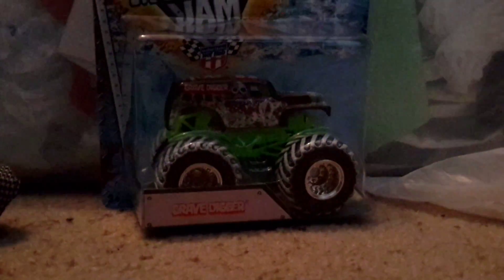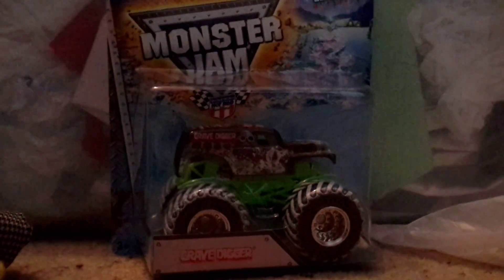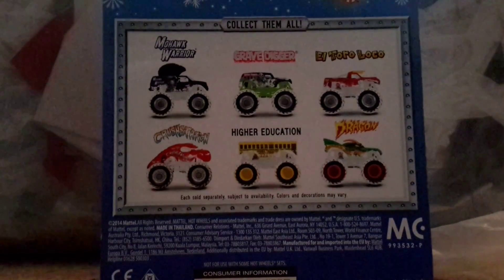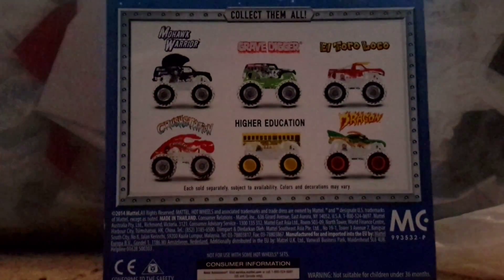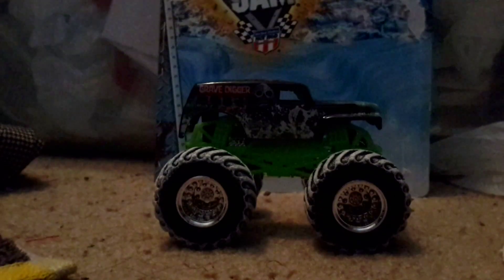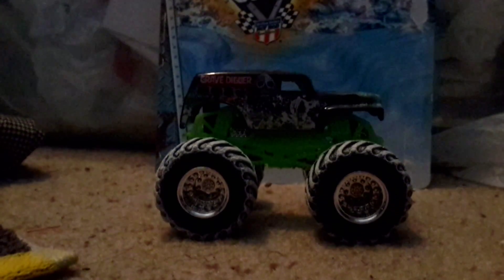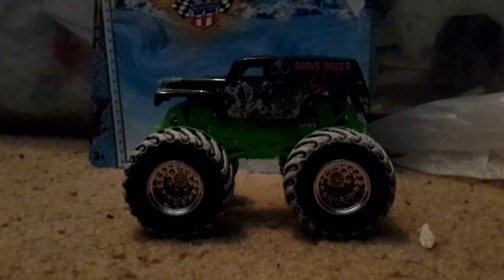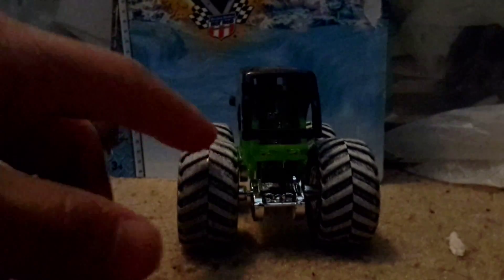Unboxing holiday edition Grave digger monster truck!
Sorry if the light is dim.